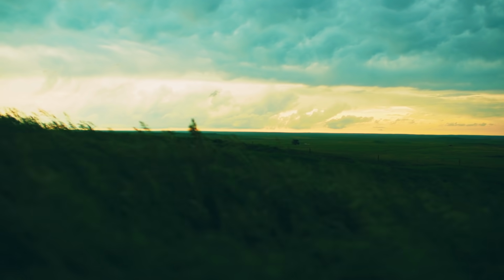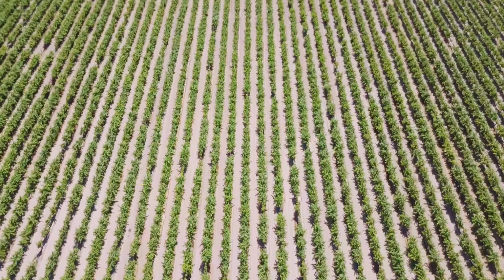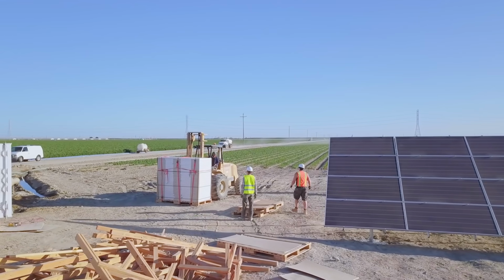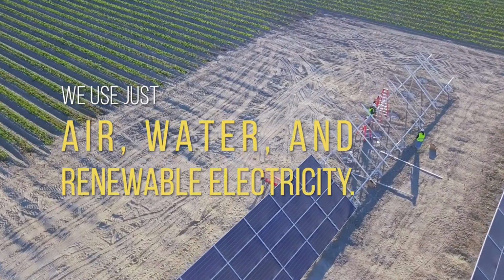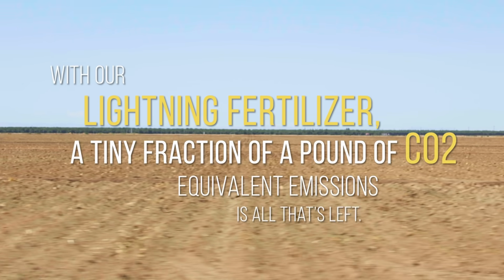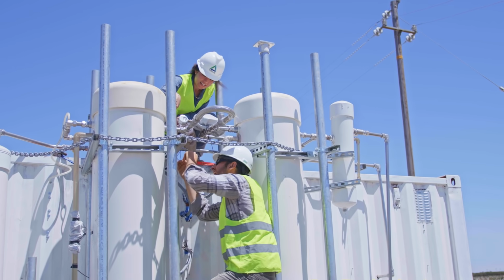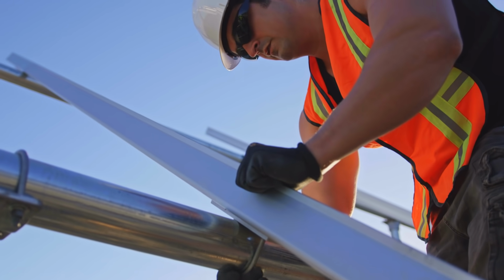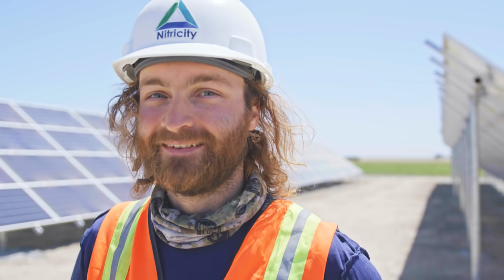Decarbonizing Fertilizer | Nitricity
Nitricity develops distributed, on-site systems, which produce nitrogen fertilizer from air, water and renewable electricity - allowing farms to efficiently fertilize themselves. The production and transportation of fertilizer generates 4-6% of total global greenhouse gas emissions - but we need fertilizer in order to feed billions of people. The farms that convert to Nitricity's systems can mitigate as much as 80% of the CO2eq emissions associated with nitrogen fertilizer.  Narrated by Nicolas Pinkowski.

ABOUT PIQUE:

👋 Fed up with climate doom?
We are too, so we’re building Pique Action, a new media company discovering stories on climate solutions.

We’re the opposite of doomscrolling.

🧪 What’s next, yet being developed right now to solve climate change?
That’s at the core of our first series, NextNow, profiling the innovative founders and the groundbreaking solutions to the climate crisis. In each episode, we identify a different climate challenge and how these innovative teams are working to solve them. From Bangalore to the Bay Area, we highlight the scientific breakthroughs and creative approaches that are being applied to solve climate change.